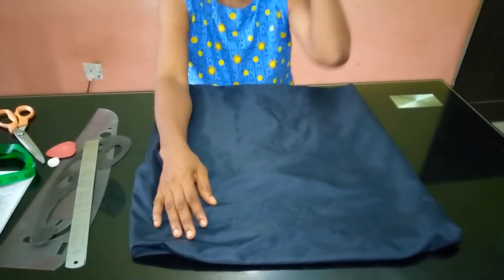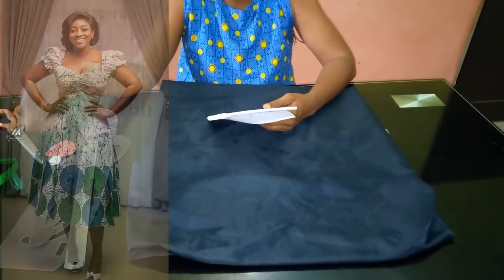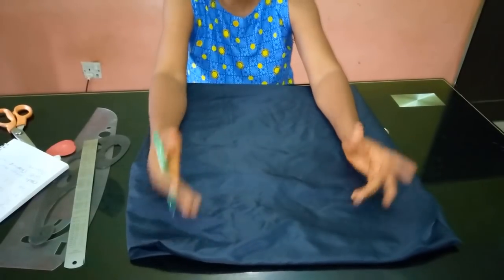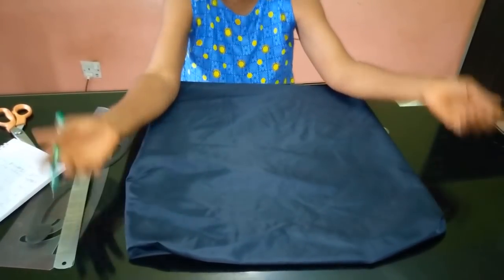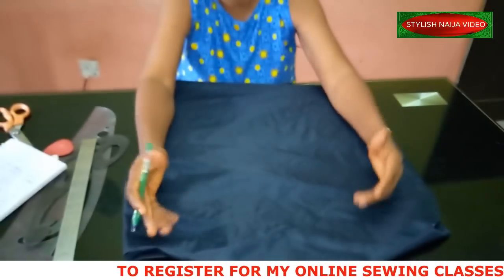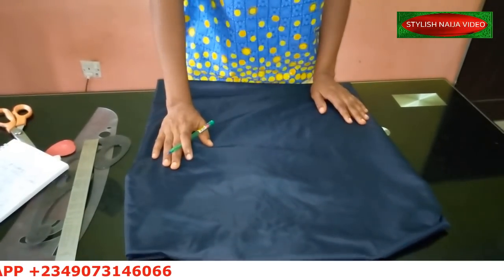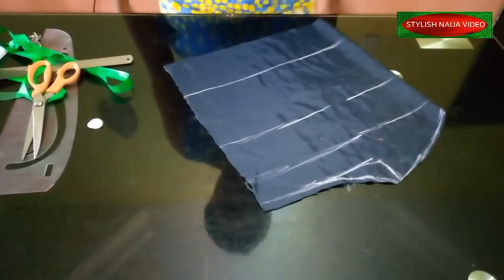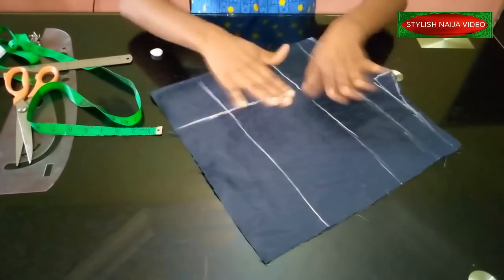CENTER DESIGN TOP GOWN with Elastic Cap Sleeves || Cutting and Stitching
Stylish Naija has brought you this center design top gown
with Elastic Cap Sleeves

video link to cut Elastic Cap Sleeves 👇

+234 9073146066